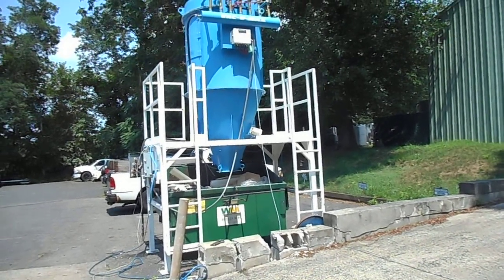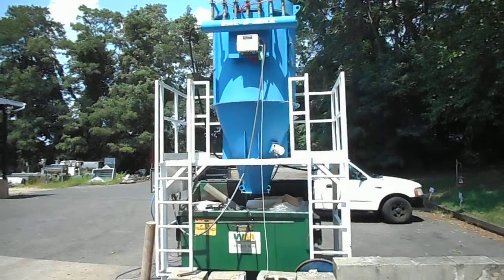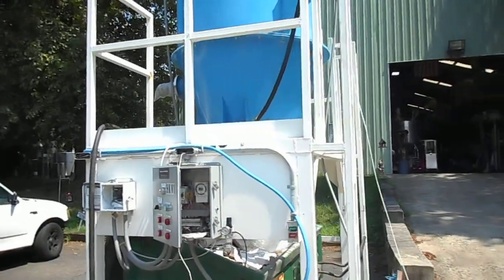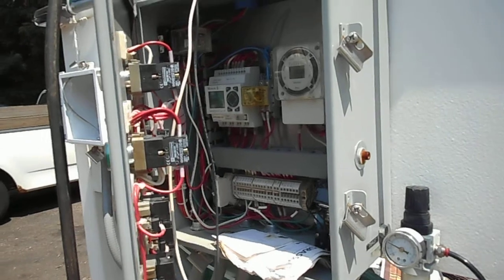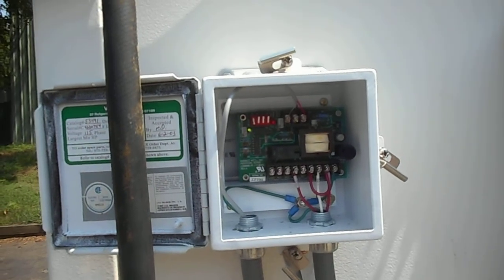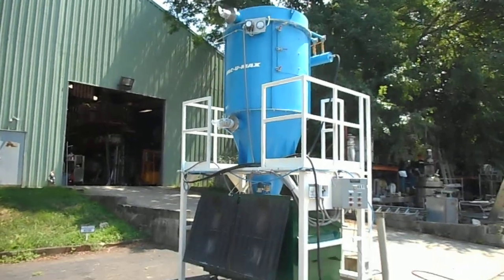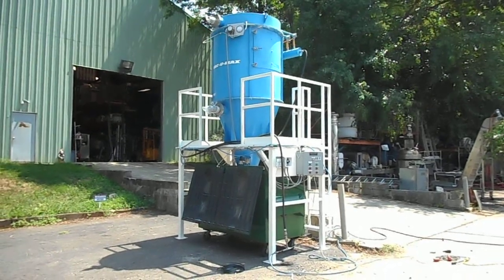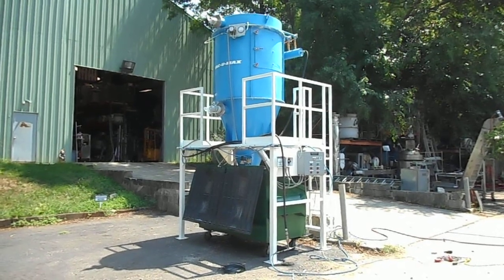Vac u Max dust collector, Model 266 18 7/01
Champion Trading Corp. testing a Vac u Max self cleaning bag type dust collector at it's Marlboro, NJ facility